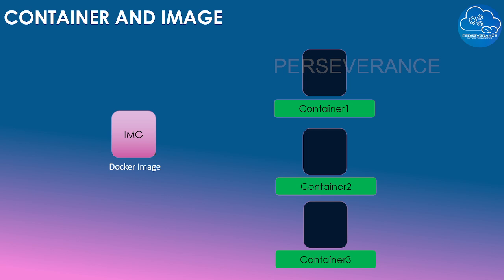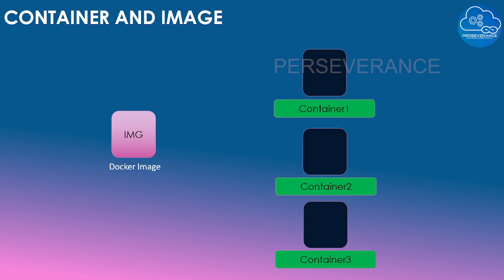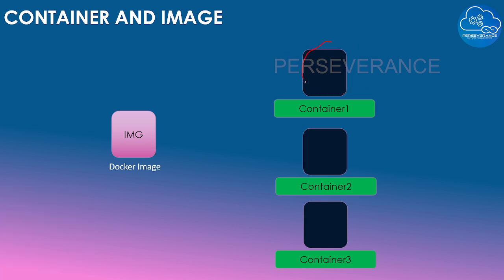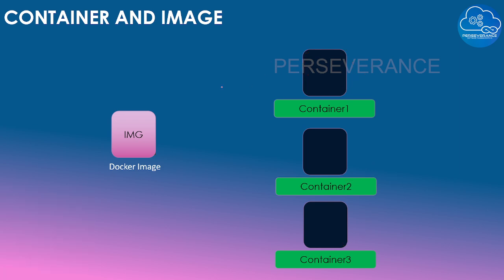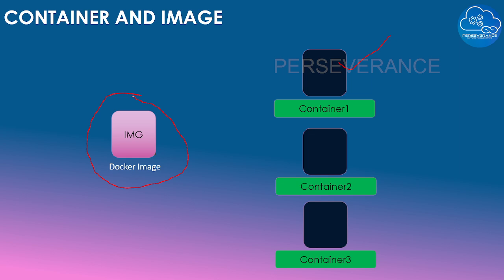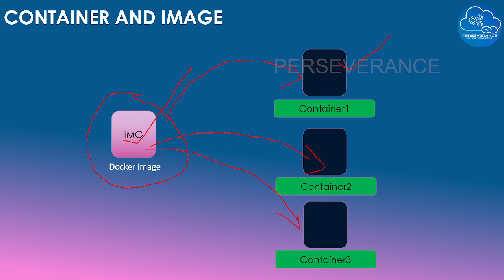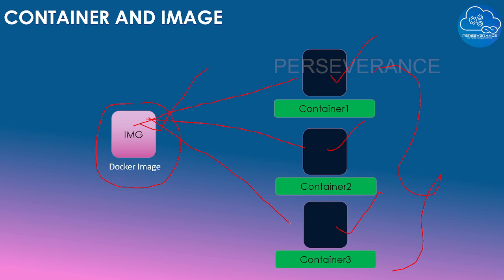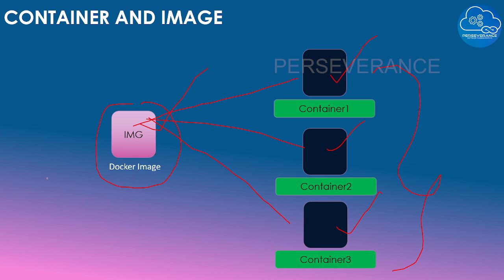What is Docker Image - Series of Docker - Docker Made Easy